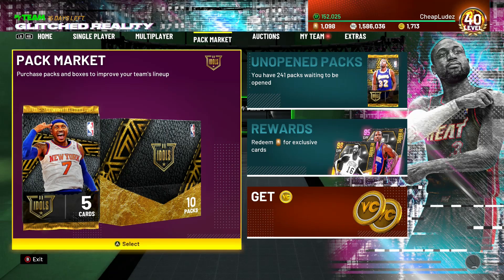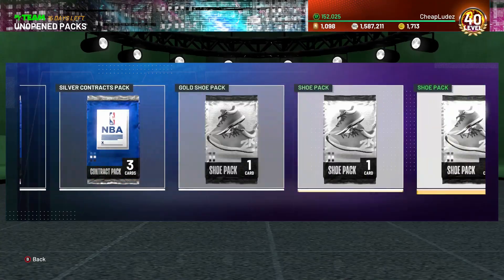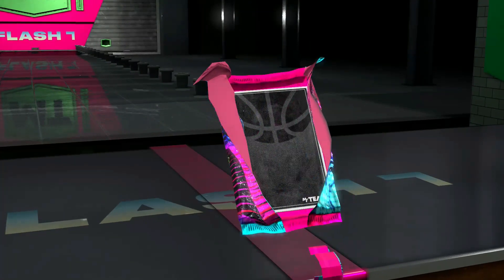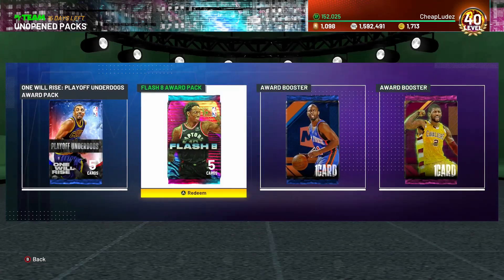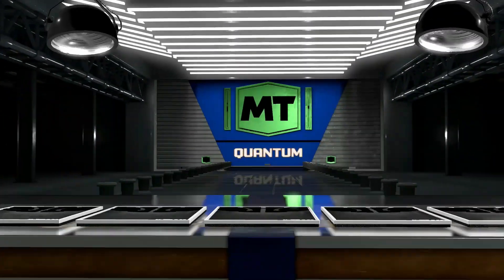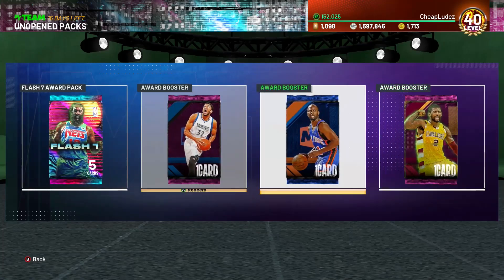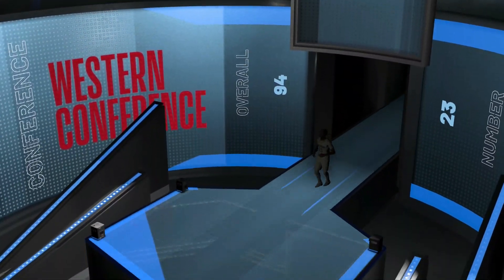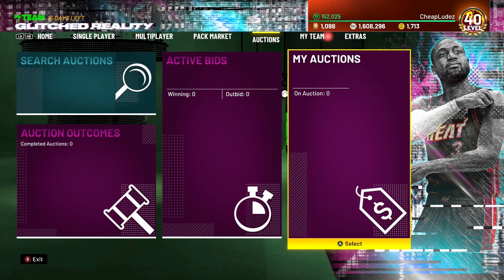FREE REWARD PACK OPENING! TIME TO OPEN ALL OF THE REWARD PACKS I HAVE SAVED UP THIS WEEK!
It's free pack opening time! Will 2k let me prosper by letting me pull even a halfway decent card from these free packs? Probably not.